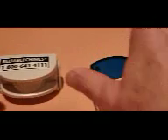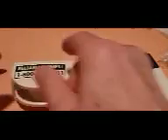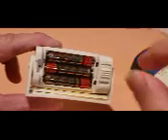RC 13 S instructional video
Detailed instructions how to set the RC 13 S door chime for different chimes